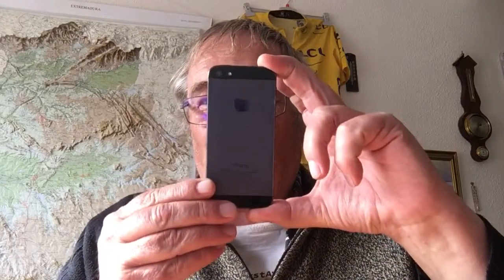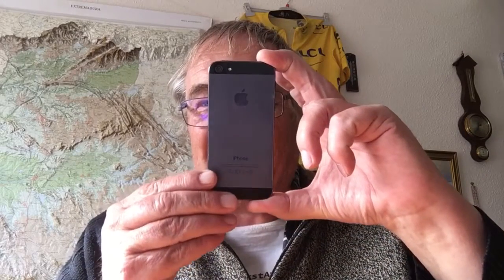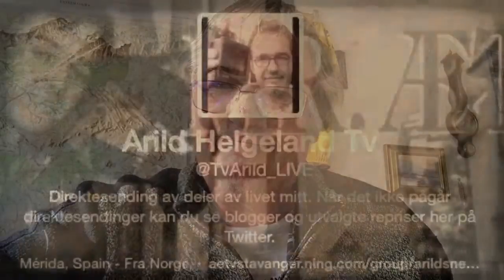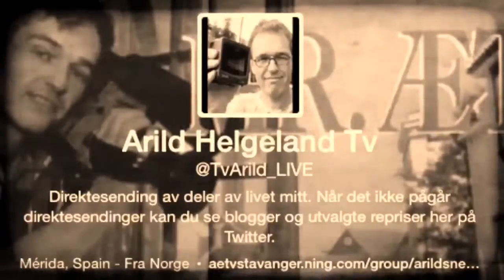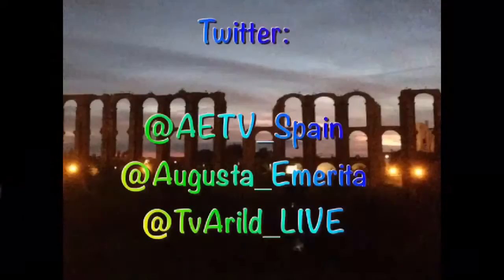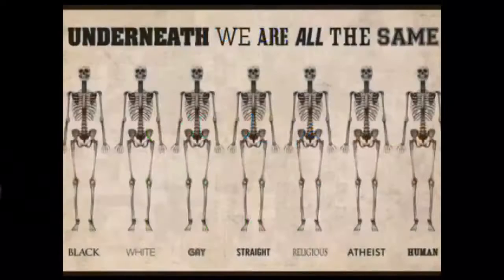Hold you iPhone like a burger!